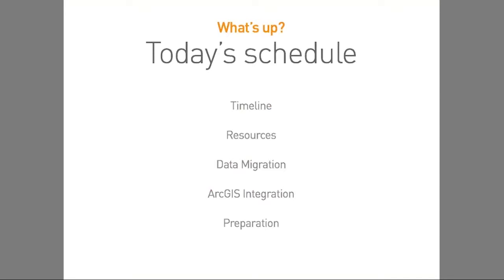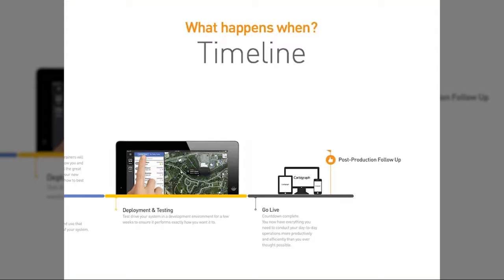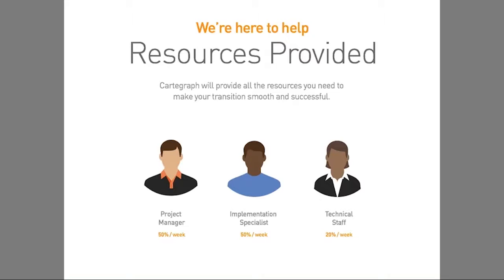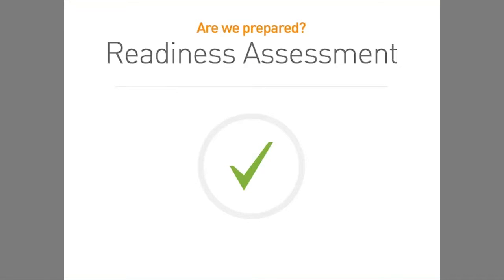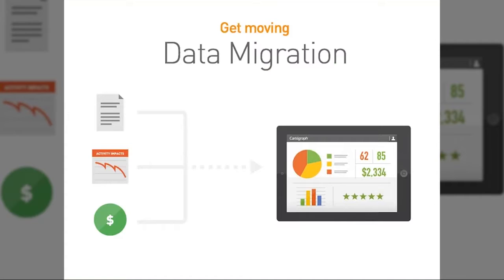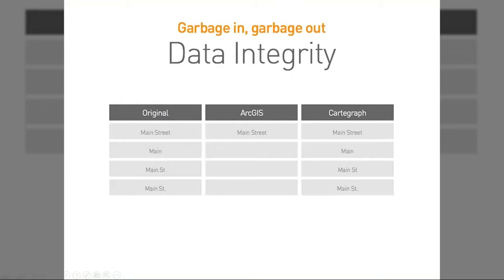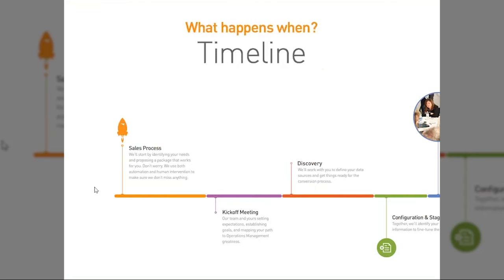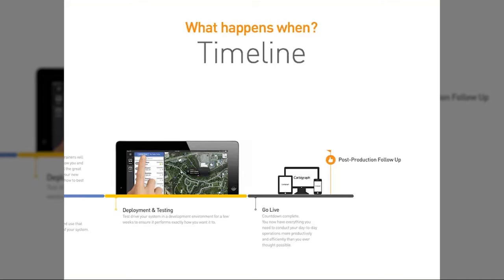Cartegraph 8 to OMS - The Conversion Process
Coverting from Cartegraph 8 to OMS.

Hosted by Damian Waid
Presented by Omar Chaudry & Josh Glider